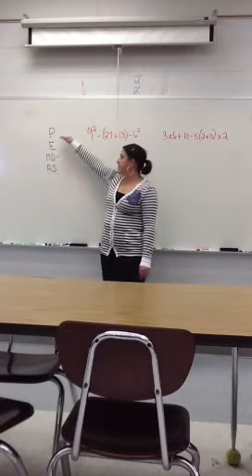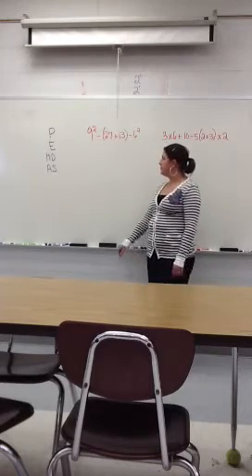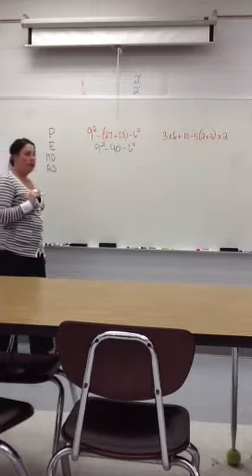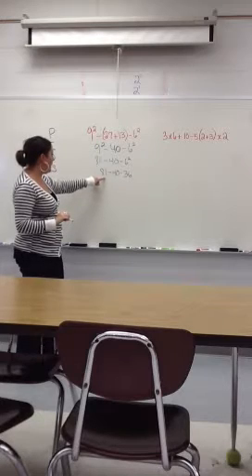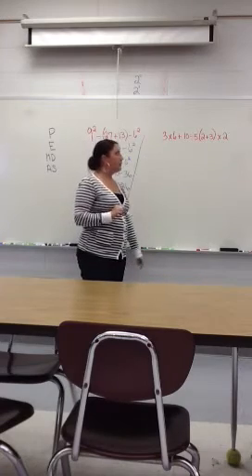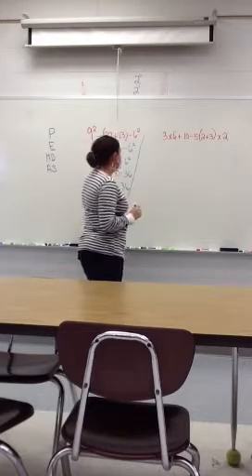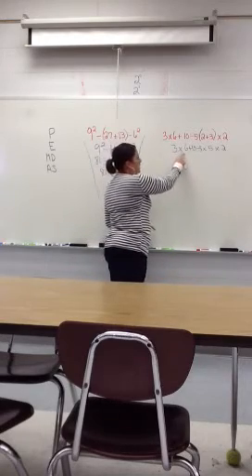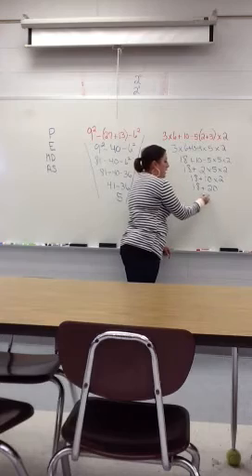Order of Operations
How to use the order of operations.